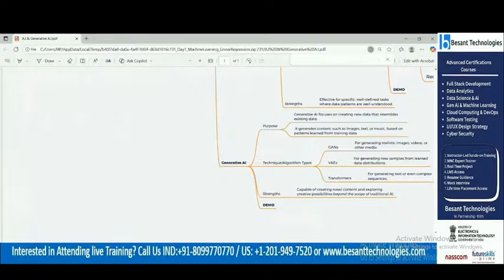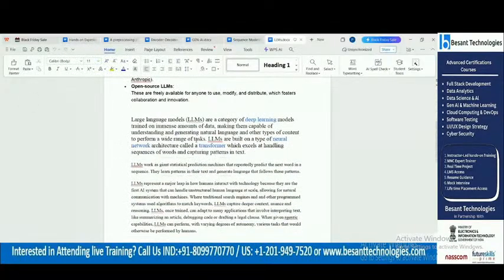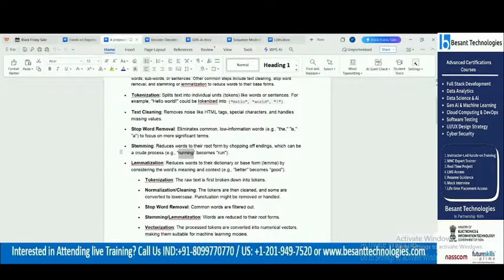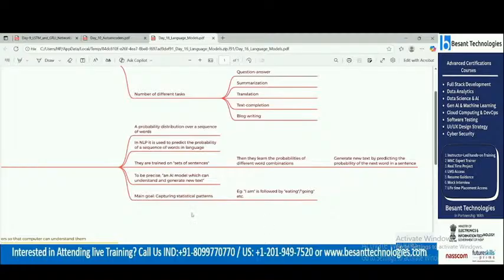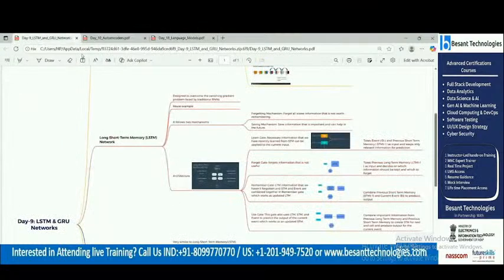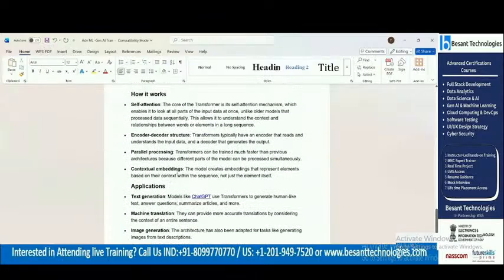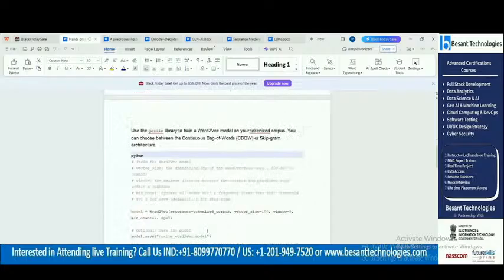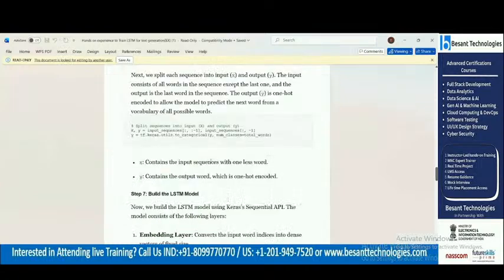Generative AI & Agentic AI Roadmap | Master Certificate Program | Besant Technologies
Master Certificate Program – Generative AI, Agentic AI & Artificial Intelligence

Learn the complete AI roadmap with the Master Certificate Program by Besant Technologies. This program is designed to take you from AI fundamentals to advanced Generative AI and Agentic AI systems with real-world use cases.

📌 What You Will Learn:
✅ Generative AI (LLMs, Prompt Engineering)
✅ Agentic AI & Autonomous Agents
✅ Python for AI & ML
✅ Vector Databases & RAG
✅ Career & Certification Guidance

• Students & Freshers
• Software Developers
• Data Science & ML Professionals
• Career Switchers to AI

🎓 Program Benefits:
✔ Industry-Aligned Curriculum
✔ Live Instructor-Led Training
✔ Hands-on Projects & Case Studies
✔ Master Certificate on Completion
✔ Placement & Career Support

📍 Branches: Chennai | Bangalore | Online

💼 Why Besant Technologies?
✓ Industry Expert Trainers ✓ Real-Time ML Project Deployments ✓ 100% Placement Support ✓ Hands-On Practice